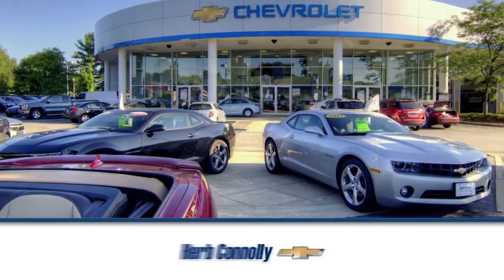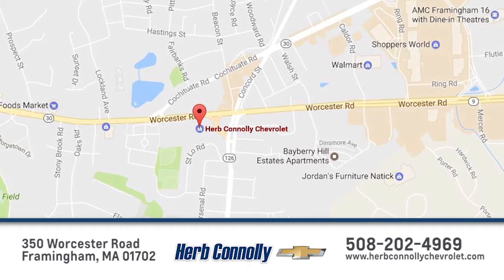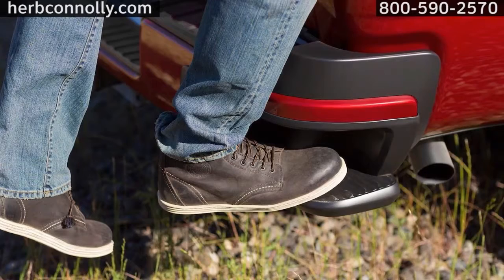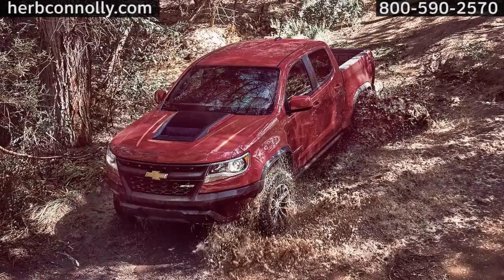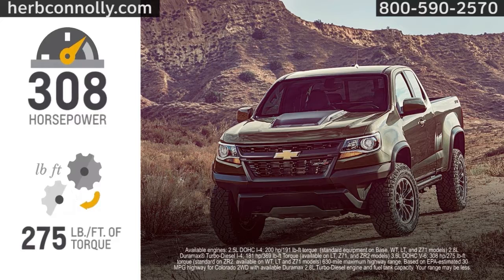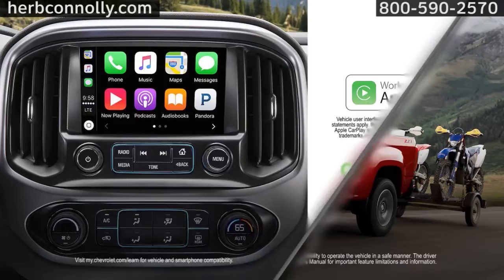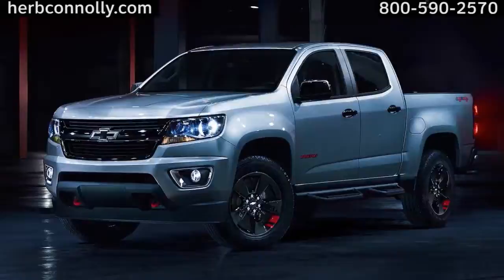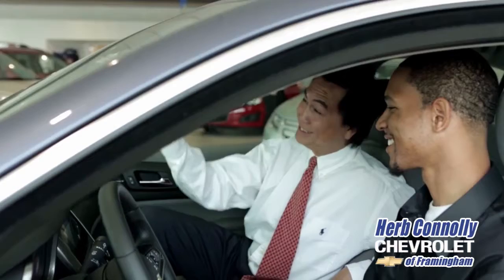2018 Chevrolet Colorado Herb Connolly Chevrolet Framingham MA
Herb Connolly Chevrolet Feature Video
350 Worcester Road
Framingham MA, 01702

Herb Connolly Chevrolet offers new and used Chevy vehicles, serving the greater Boston, MA area including Framingham, Natick, Marlborough, and Worcester. Call or visit us today to find out about YOUR new car!